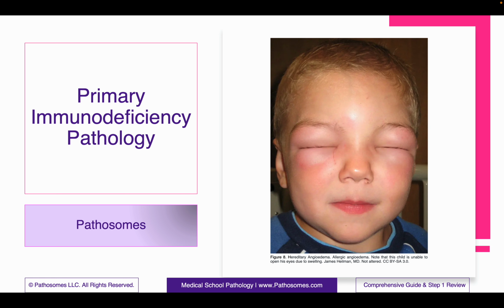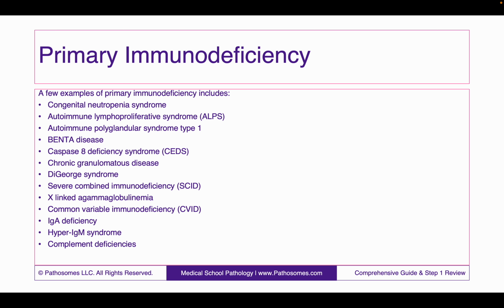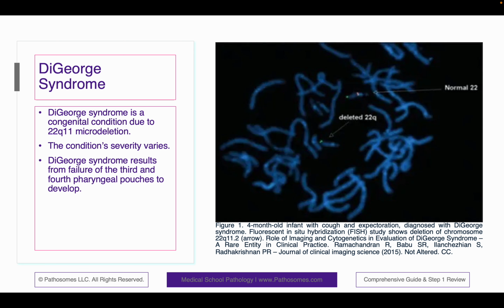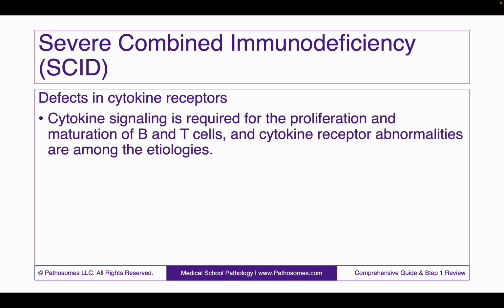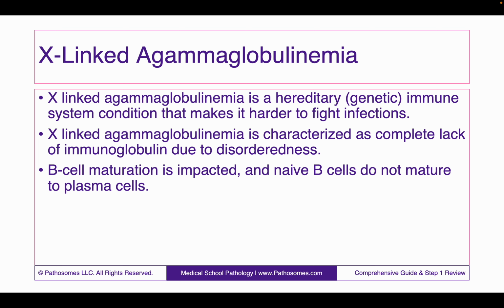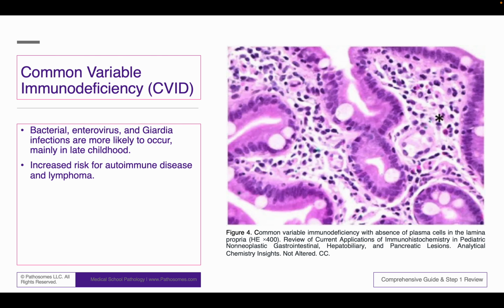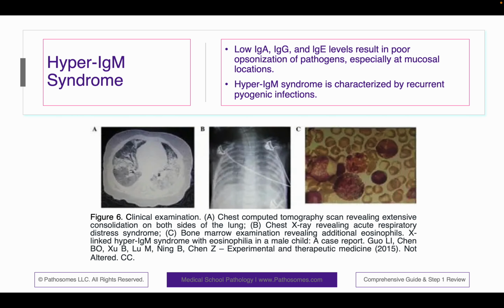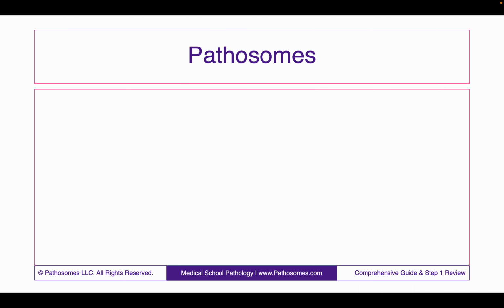Primary Immunodeficiency Pathology | Comprehensive Guide & Step 1 Review | Pathology Step 1 USMLE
This video provides a comprehensive guide to Primary Immunodeficiency (PID) pathology, essential for medical students and USMLE Step 1 review. It covers high-yield conditions frequently tested on examinations (2:01).

Key topics include:

Hereditary angioedema and its link to C1 inhibitor deficiency (0:17, 15:35).

Specific PIDs such as Congenital Neutropenia Syndrome, Autoimmune Lymphoproliferative Syndrome, Autoimmune Polyglandular Syndrome Type 1, Benta Disease, and Caspase 8 Deficiency Syndrome (2:12).

Chronic Granulomatous Disease and phagocyte dysfunction (4:01).

DiGeorge Syndrome (22q11.2 microdeletion), its causes (failure of third and fourth pharyngeal pouch development), symptoms (hypocalcemia, T-cell shortage, dysmorphic facies, heart defects), and diagnostic techniques like FISH (4:22, 5:16).

Severe Combined Immunodeficiency (SCID), including causes like ADA deficiency, cytokine receptor defects, and MHC Class II abnormalities, leading to defective cell-mediated and humoral immunity. It details recurrent infections, treatment via sterile isolation, and stem cell transplantation (5:40, 7:19, 8:46).

X-linked Agammaglobulinemia (Bruton's Tyrosine Kinase mutation), characterized by a complete lack of immunoglobulins due to impaired B cell maturation, presenting after 6 months of life with recurrent bacterial and enterovirus infections, and the need to avoid live vaccines (8:56, 10:01, 10:29).

Common Variable Immunodeficiency (CVID), marked by hypogammaglobulinemia and recurrent bacterial infections in late childhood, with increased risk for autoimmune disease and lymphoma (10:42, 11:19, 11:24).

IgA Deficiency, the most common immunoglobulin deficiency, and its association with mucosal infections (11:42, 11:51).

Hyper-IgM Syndrome, caused by CD40L or CD40 receptor mutations, leading to elevated IgM but low IgG, IgA, and IgE, and recurrent pyogenic infections (12:35, 13:41).

Wiskott-Aldrich Syndrome, an X-linked mutation affecting the WASP gene, presenting with thrombocytopenia, eczema, and recurrent infections (13:52, 14:23).

Complement Deficiencies (e.g., C5-C9), leading to inability to form the MAC complex and recurrent Neisseria species infections (14:42, 14:57).

This video emphasizes these conditions as "must-know" for Step 1 and medical pathology (16:01).